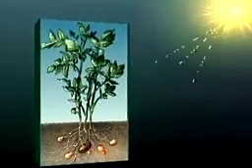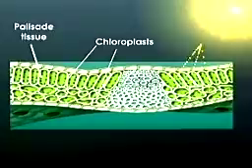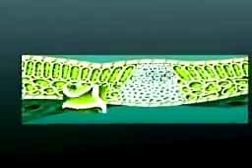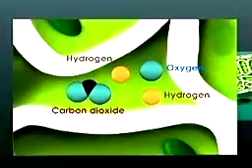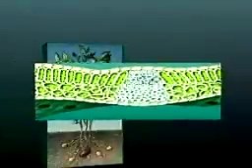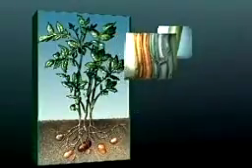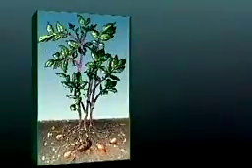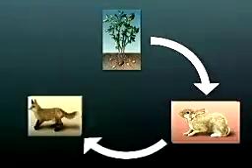What is photosynthesis ?